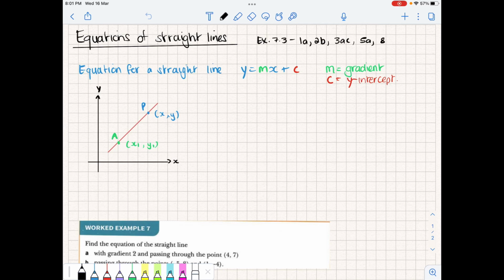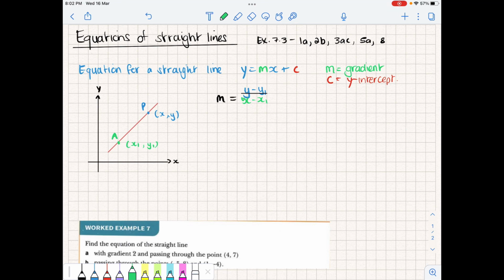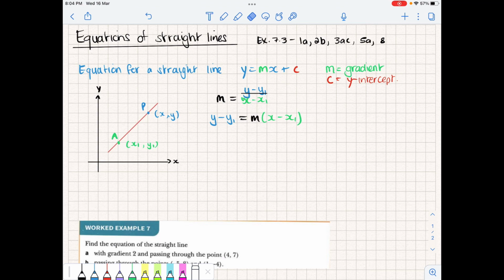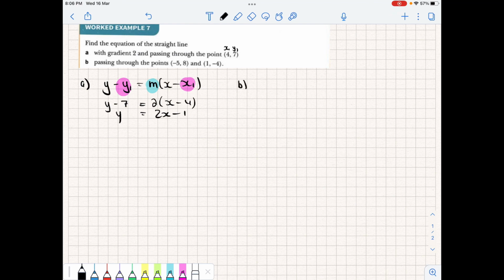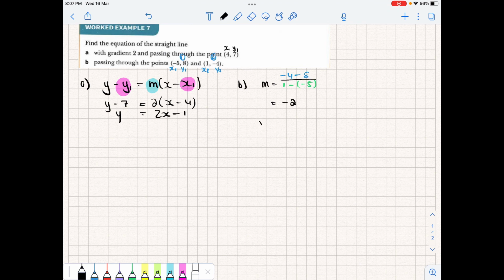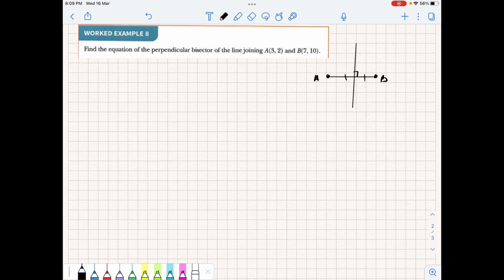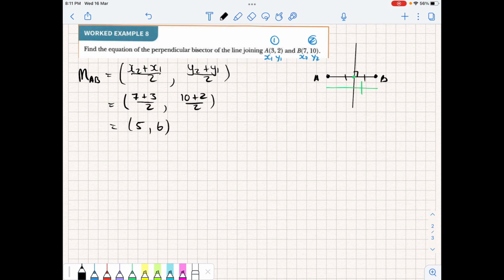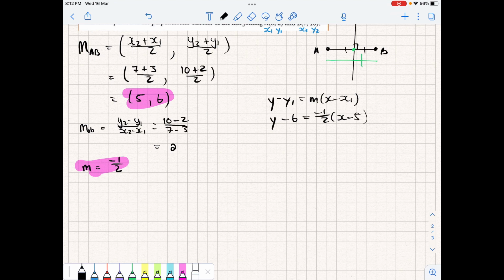Equations of straight lines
Learn a more efficient method to calculate the equation of a straight line. (Compared to the standard y=mx+c)